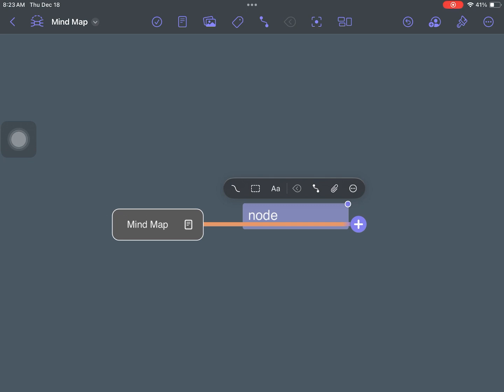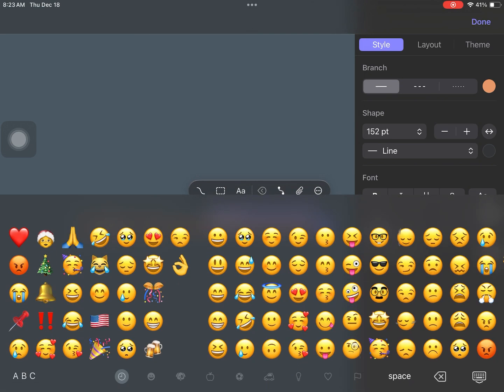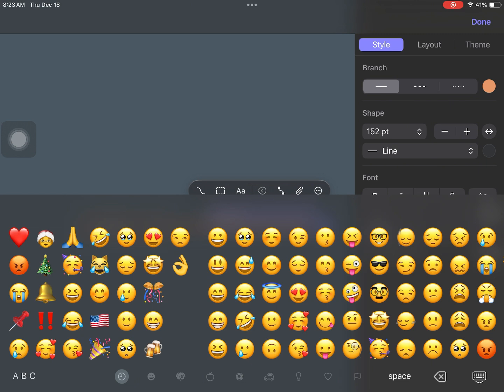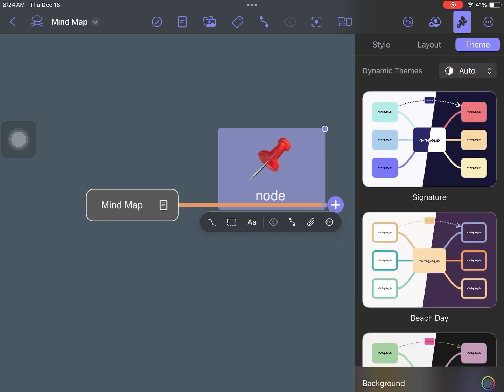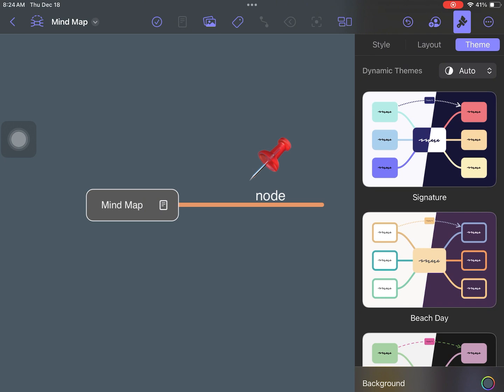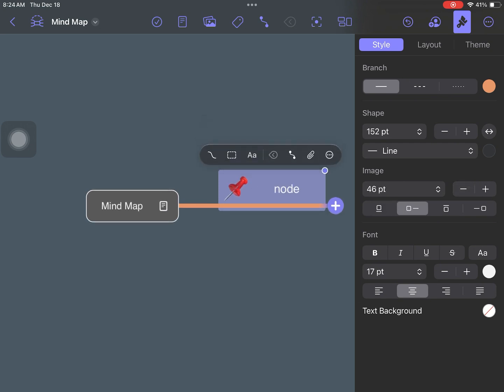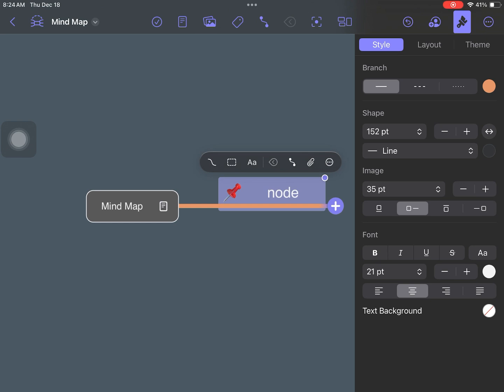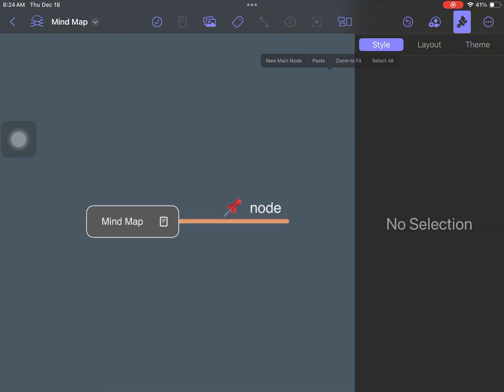How To Add Icons On Mindnode (Working 2026)